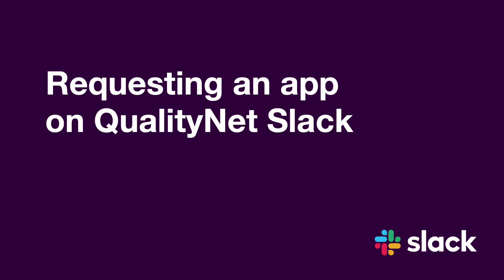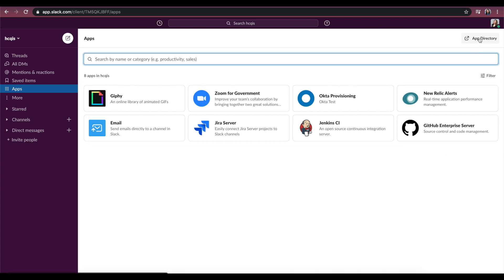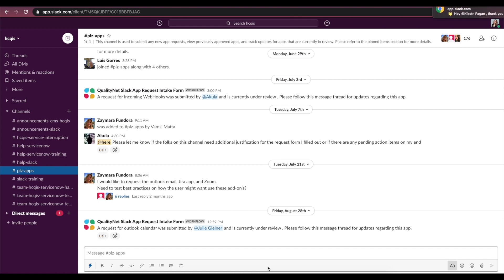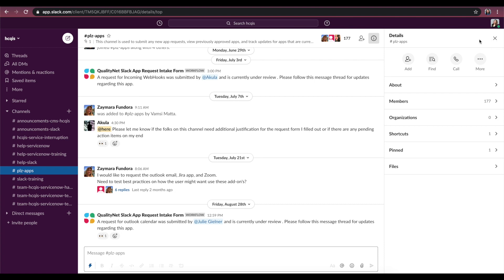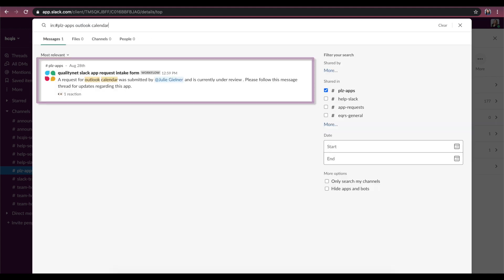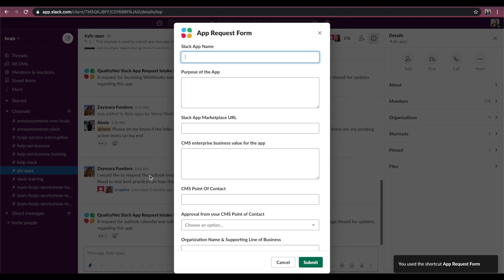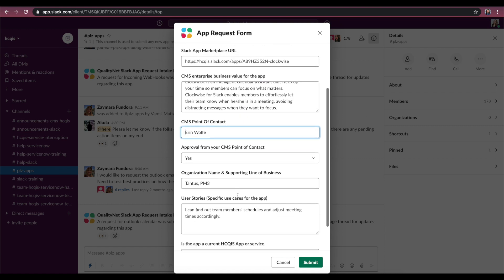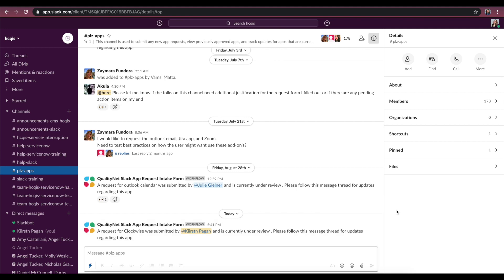How to Request an App on QualityNet Slack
Learn how to request an app integration on QualityNet Slack in five easy steps.